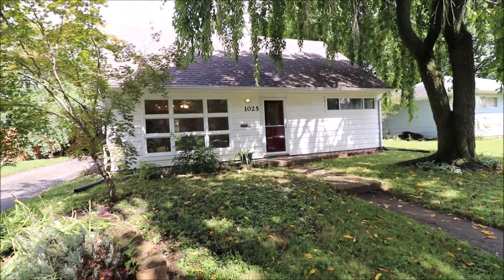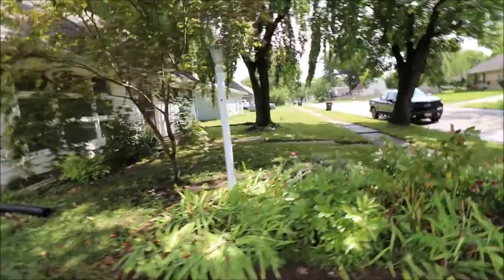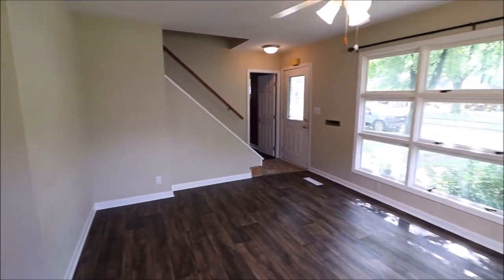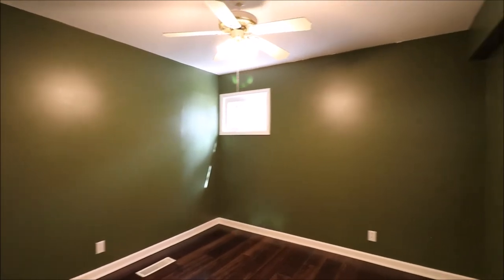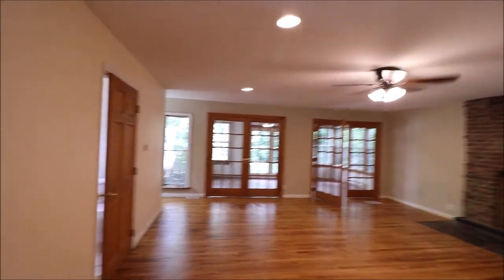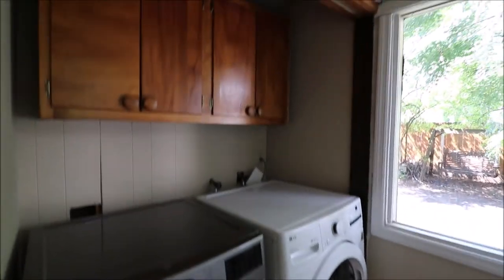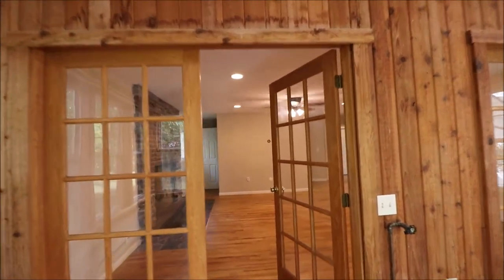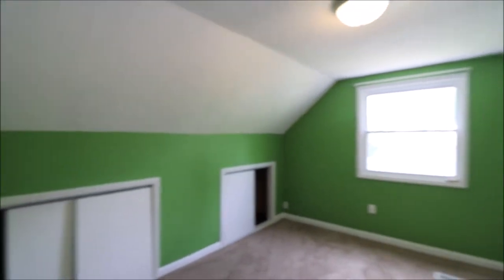SOLD! 1025 Tabor Ave, Kettering OH 45420 ~ Beautiful 4 bedroom, 2 full bath home with garage & bsmt!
1025 Tabor Ave, Kettering, OH 45420 ~ $189,900
Beautiful 1.5 story home in Kettering. Larger than normal this 4 bedroom 2 bath home boasts 1729 Sq Ft of living area. Newer dimensional shingle roof and oversized 2 car garage are worth making a note of as you pull in. Step inside and enjoy. First floor has a large living room, beautifully updated kitchen, 2 bedrooms, 2 full baths and a large family room addition that has to be seen to be appreciated. Don't forget to take a look at the attached Florida room with vaulted ceilings that adds even more space. Partial unfinished basement provides a huge amount of storage. Don't forget to head upstairs and take a look at the 2 additional bedrooms to finish the tour. Schedule a showing today!